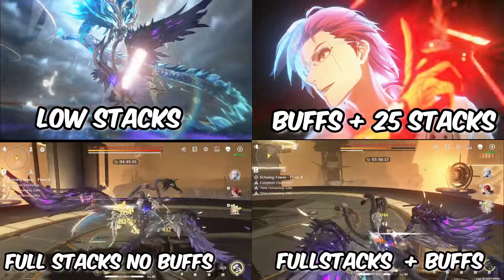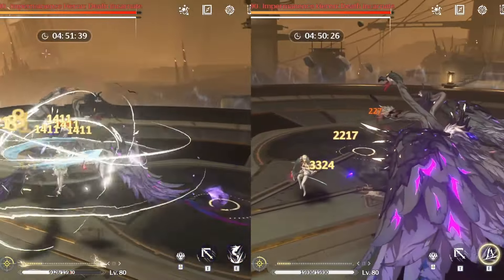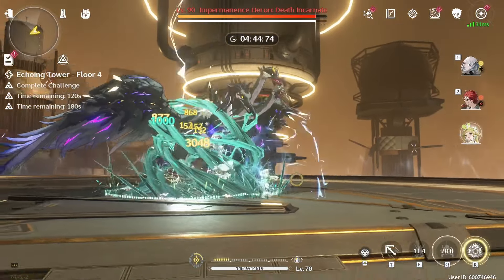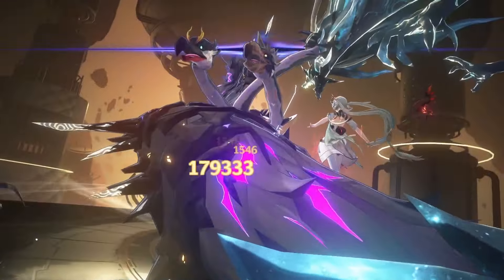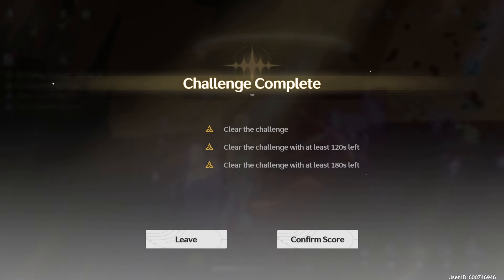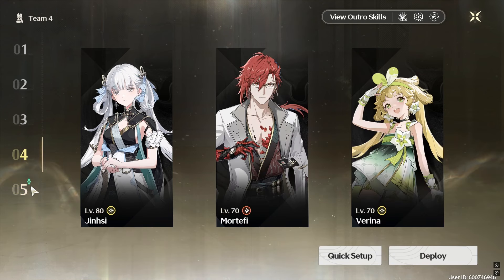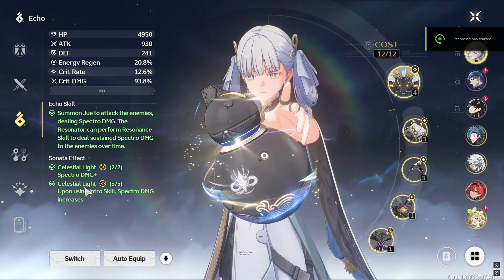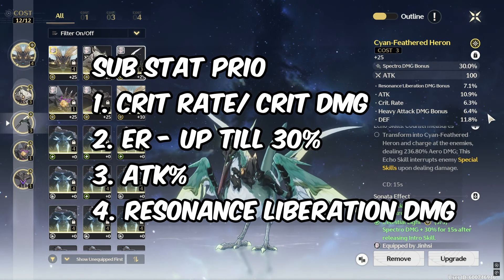HOW TO FIX YOUR JINHSI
Complete and comprehensive guide for Jinhsi. Learn about her skills, best echo sets, weapon options, and team synergies to optimize your build. This guide covers everything you need to know.

is jinhsi worth it, s0r1 jinhsi showcase, best character withering waves, mortefi and jinhsi,